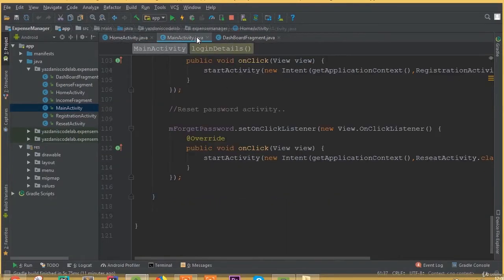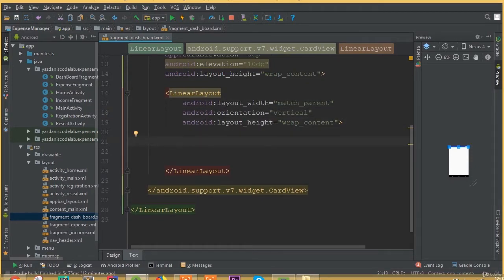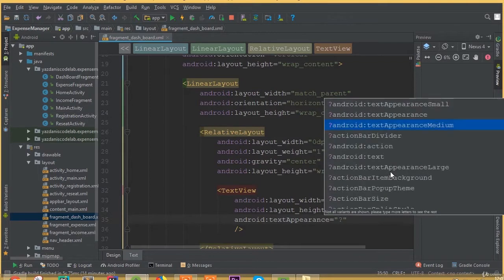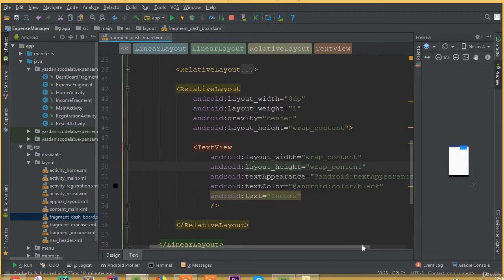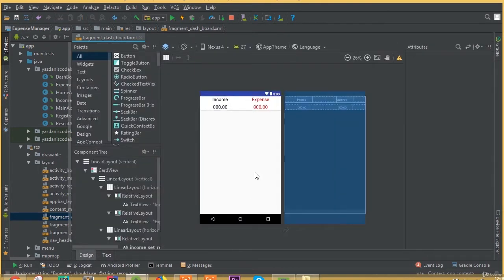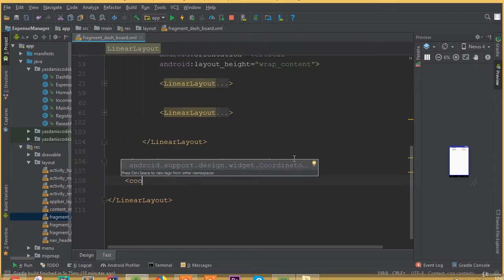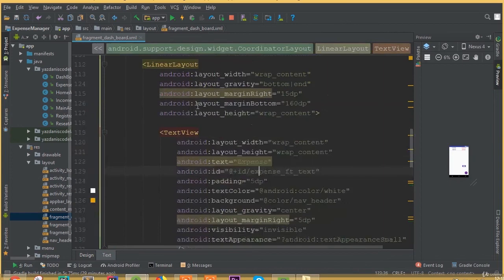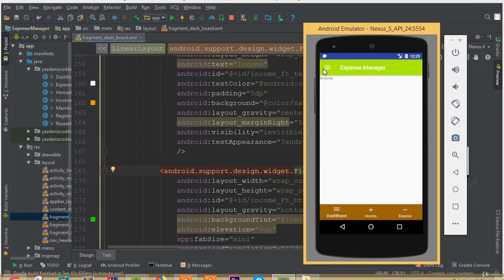Expense Manager App - Part 13 | Floating Action Button Design